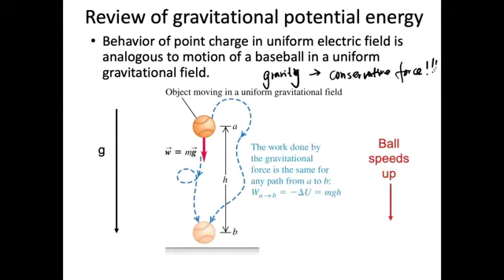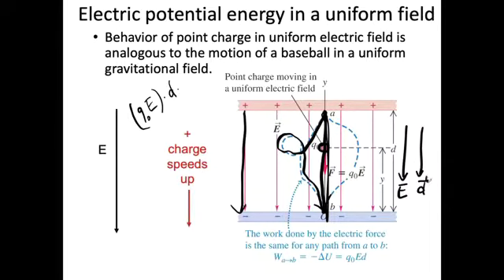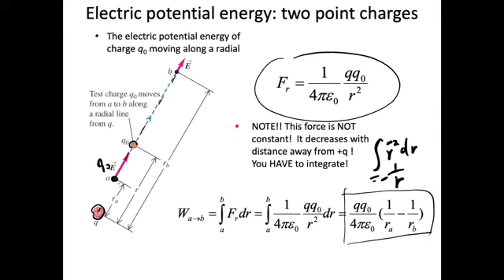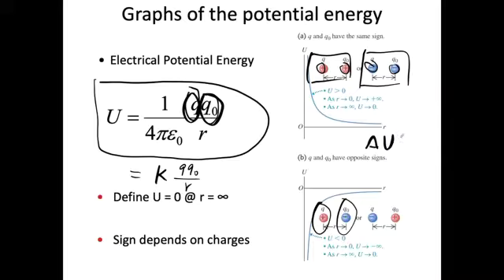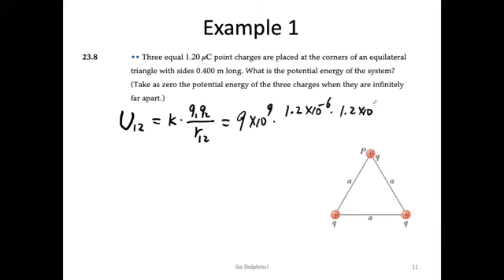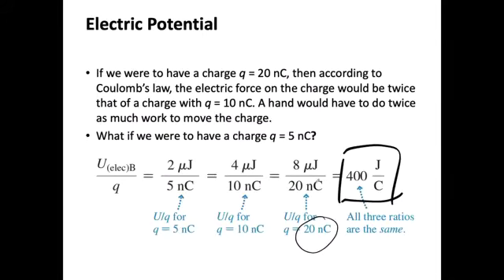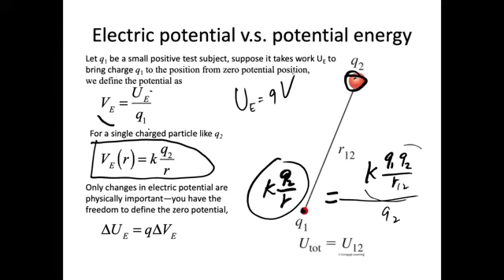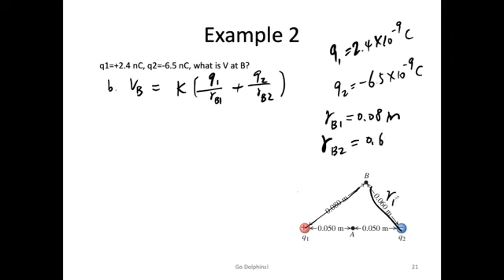Electric potential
Lecture and examples on Electric potential and Electric potential energy